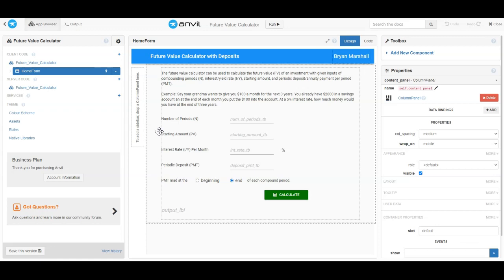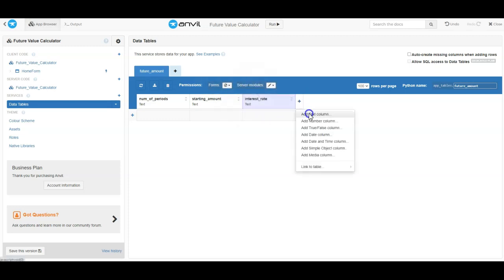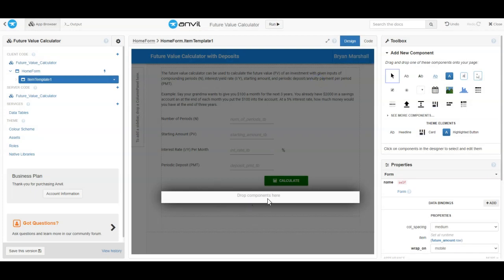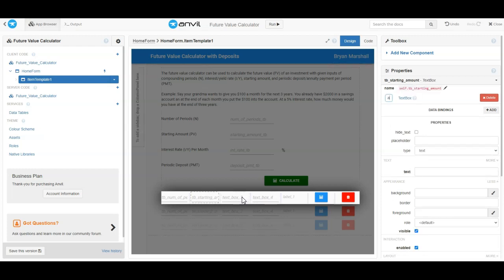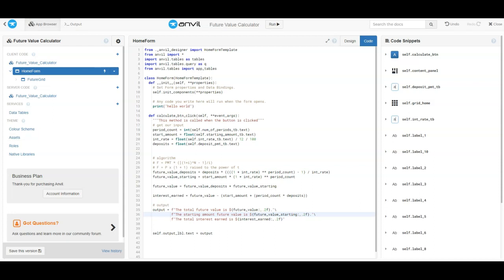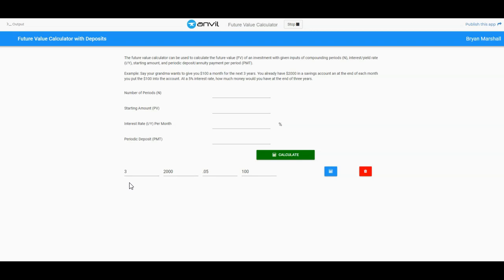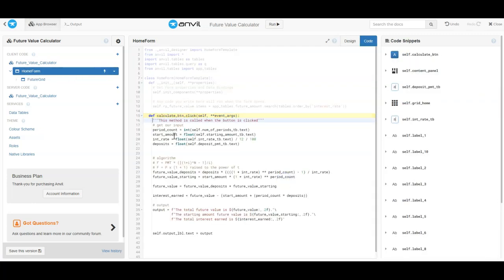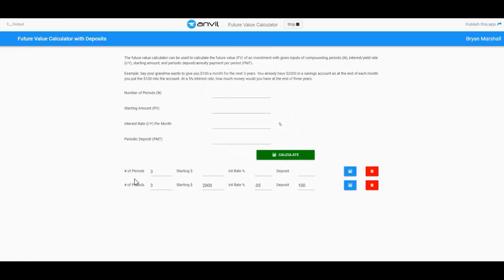Anvil - Datatables and Repeating Panels